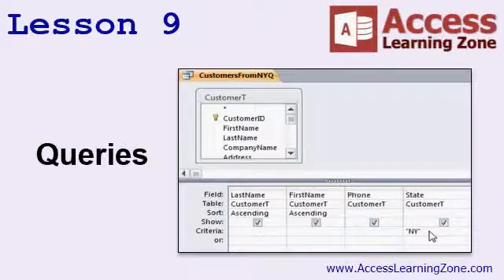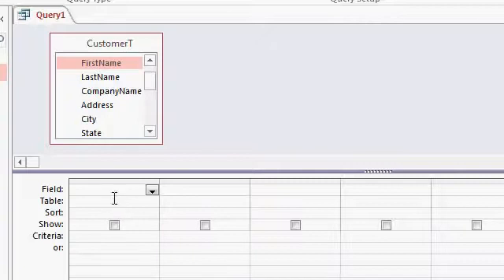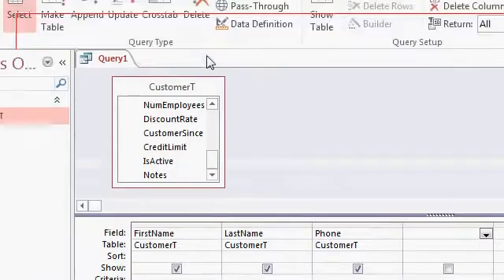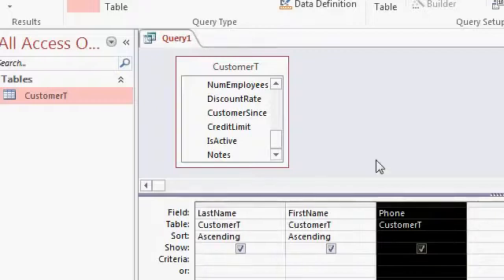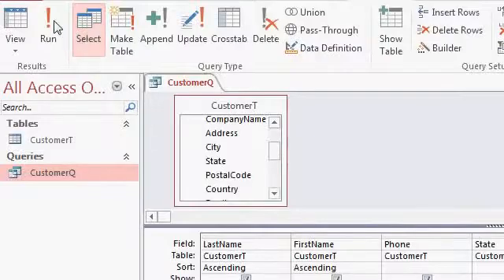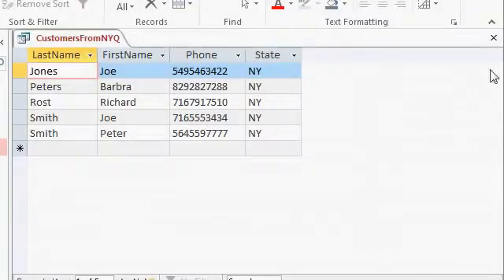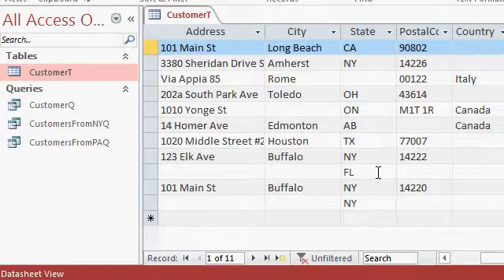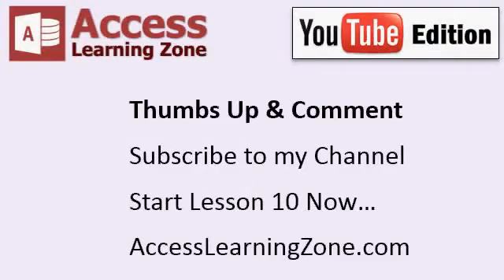Microsoft Access 2013 Tutorial Part 09 of 12 Customer Queries